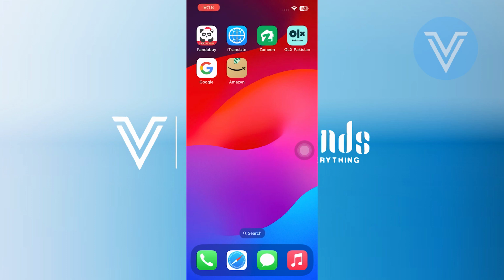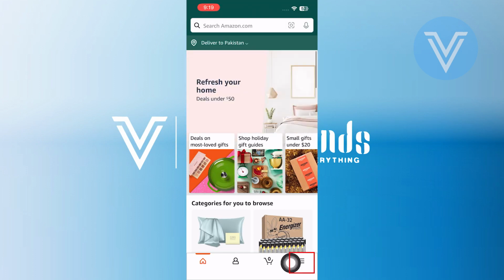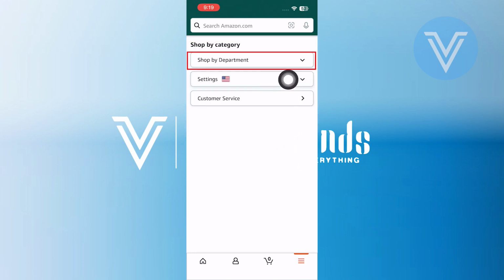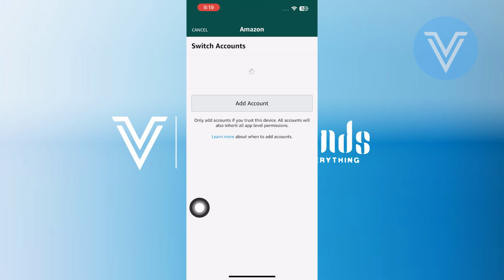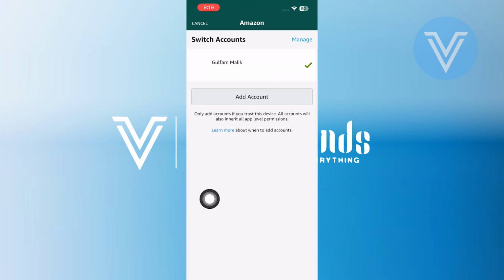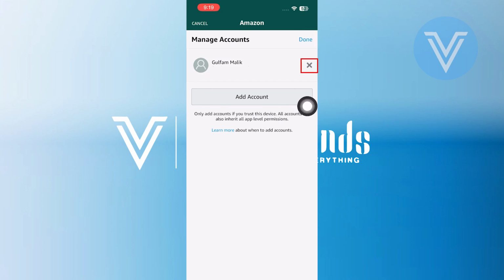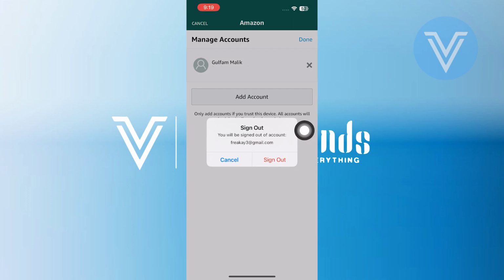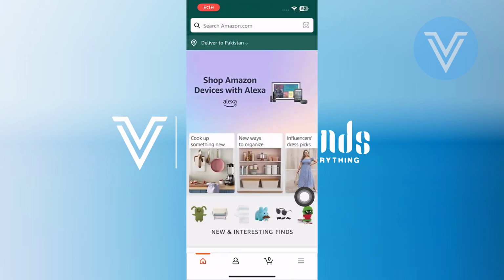How to Signout of Amazon App (Easy Way)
In this tutorial, we'll guide you through the process of How to Signout of Amazon App Easy Way. We've broken it down into easy-to-follow steps to ensure you get the most out of it. this video is packed with valuable insights you won't want to miss. 🚀.  Make sure to watch until the end for all the key insights.